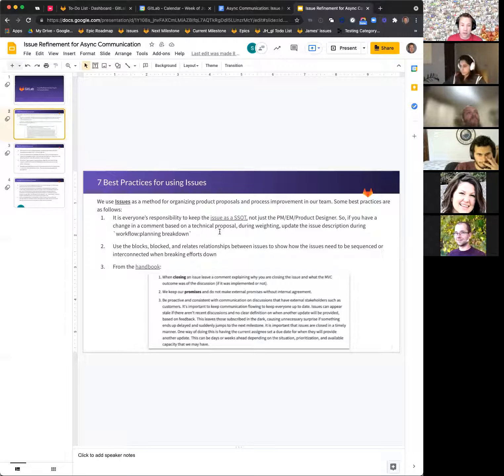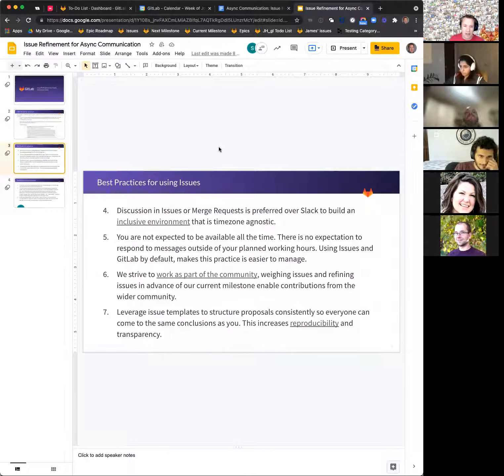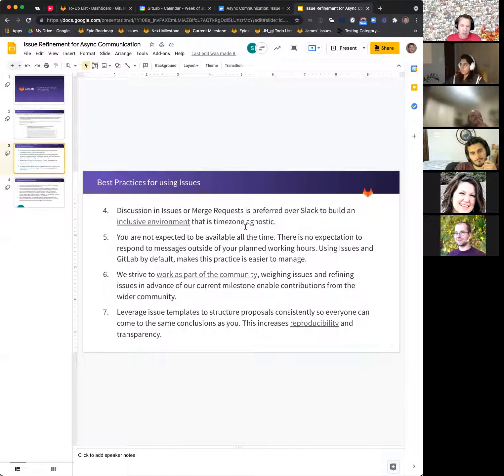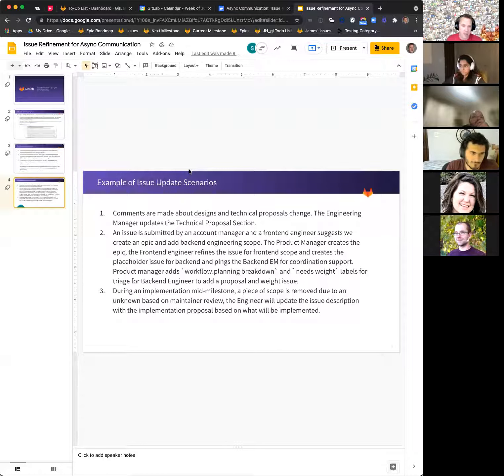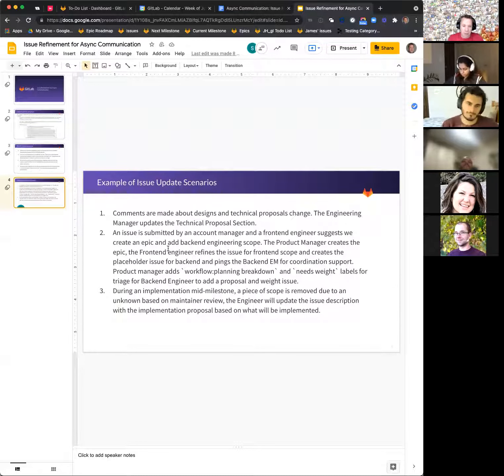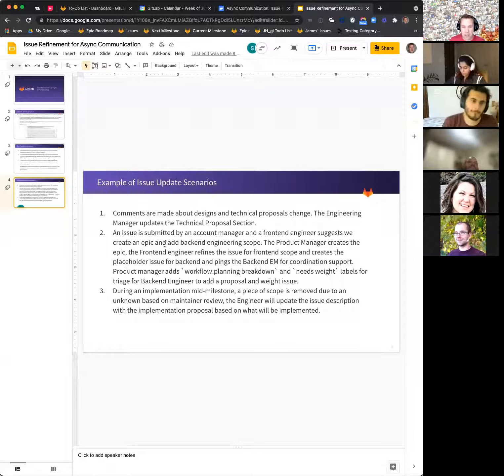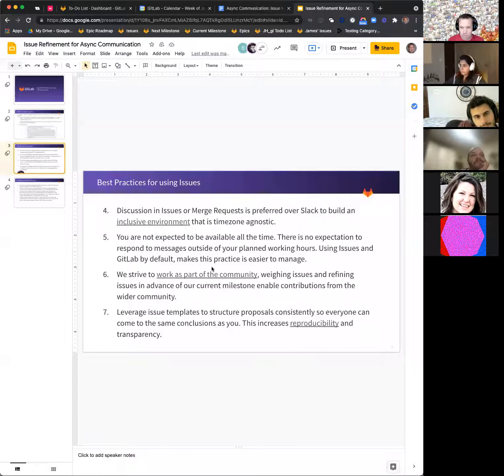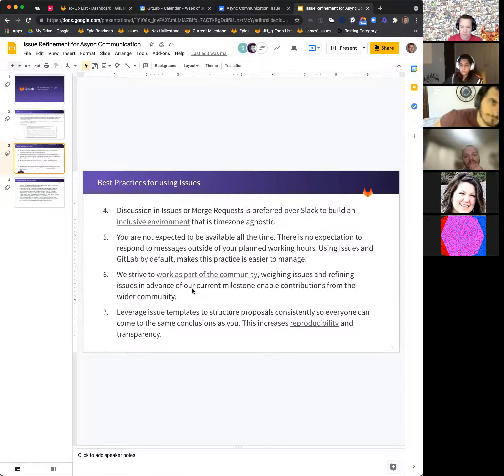Issue refinement training #2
The Verify Stage is doing a refresh training on the value of Async Communication and how it applies to issue refinement.